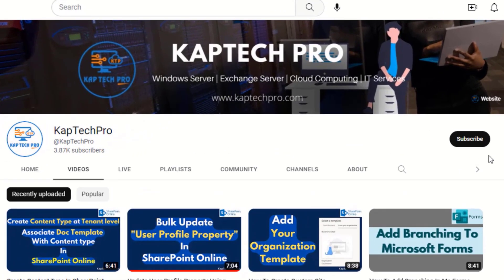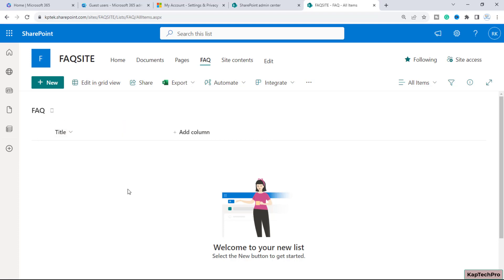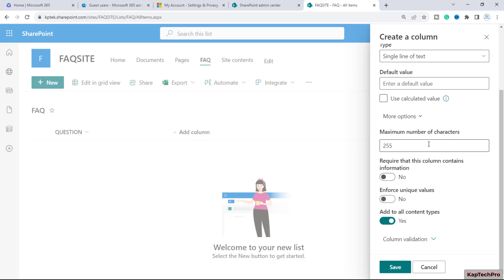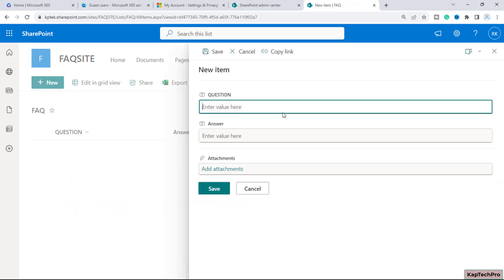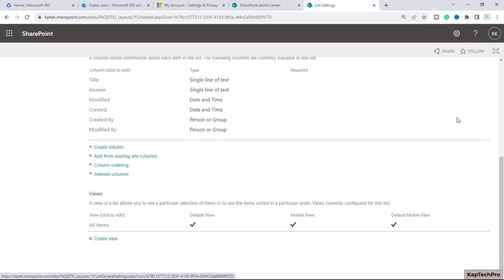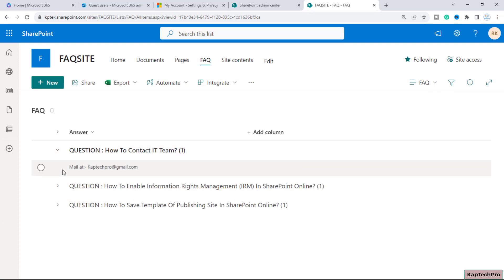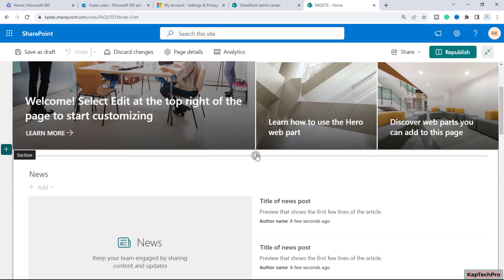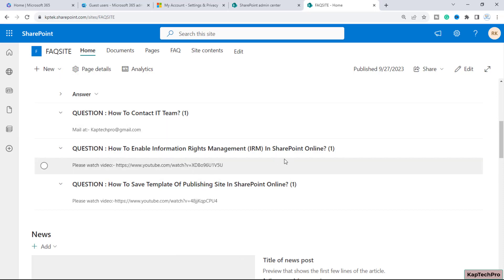How To Create FAQ In SharePoint Online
In this video tutorial of How To Create FAQ In SharePoint Online by KapTechPro,
You will see How to create an accordion-style FAQ in SharePoint.

After watching this video you will see how to create a faq list in sharepoint online or how to create faq list in sharepoint list.

Tags:- How to build FAQ in sharepoint online, Create FAQ using list